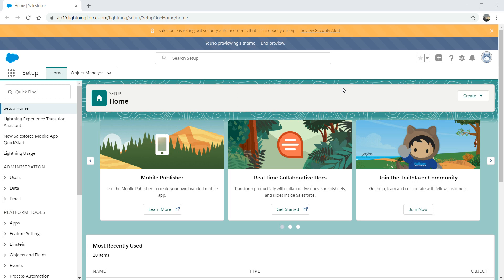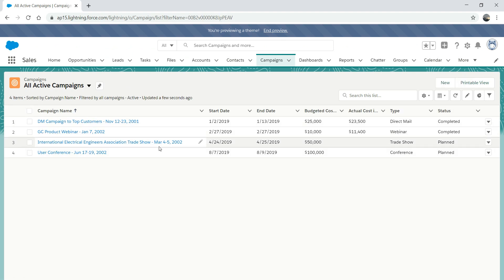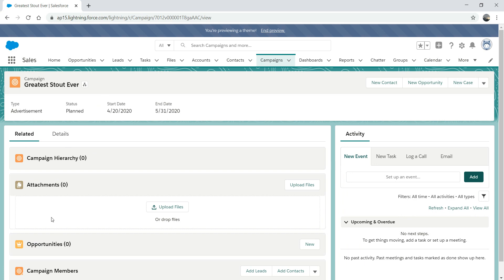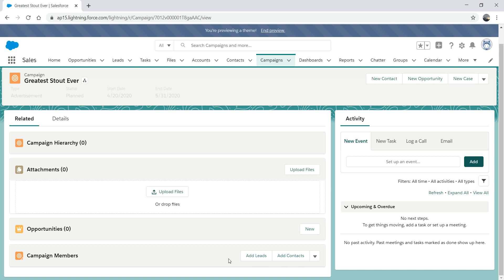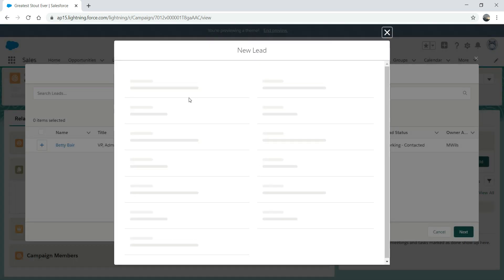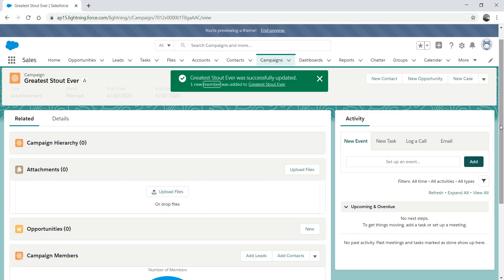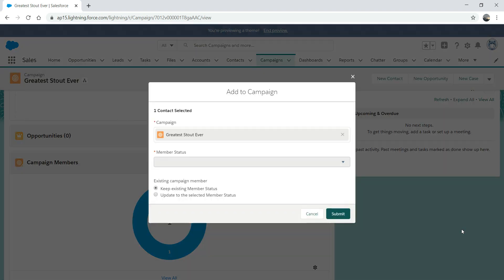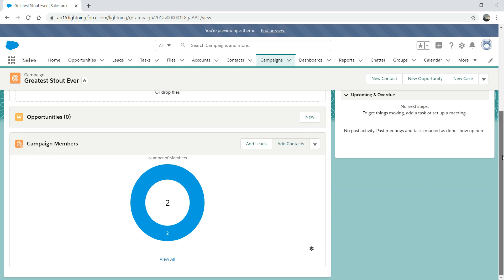Salesforce Fundamentals Campaigns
This tutorial covers information about Salesforce Campaigns.